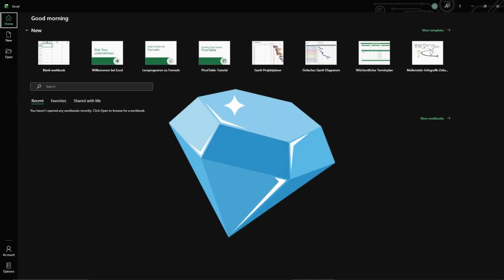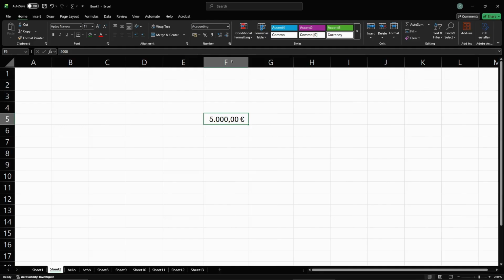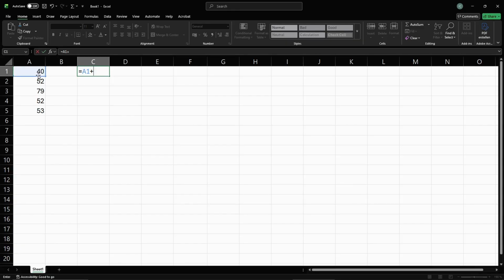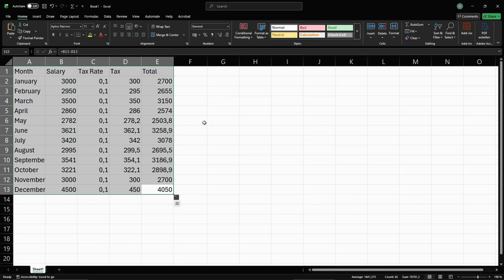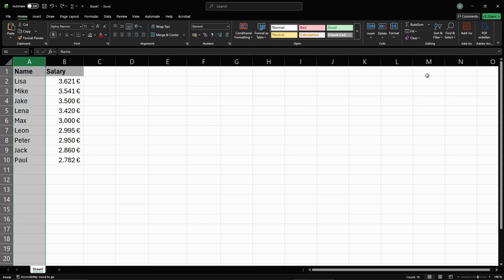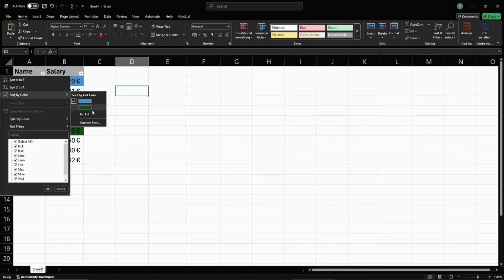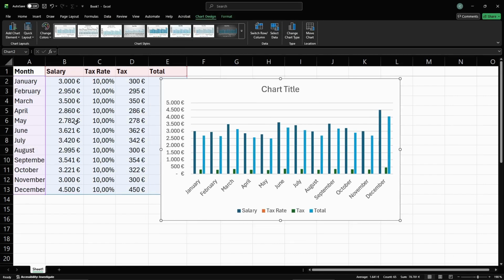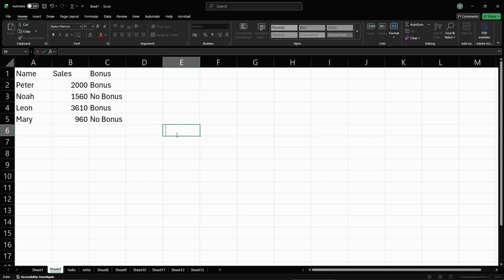Excel Beginner Tutorial